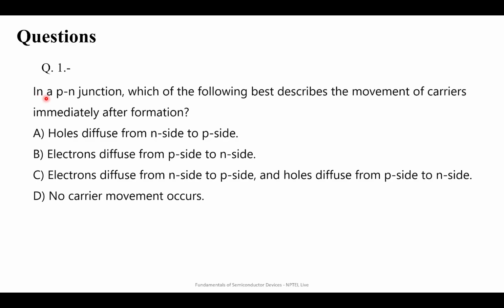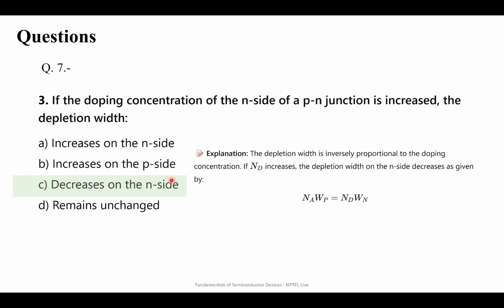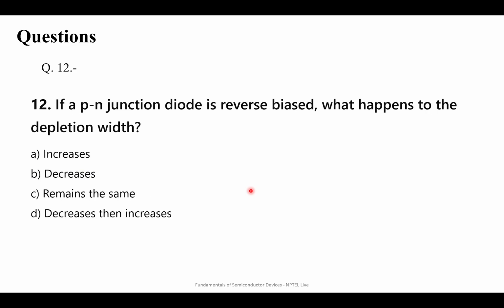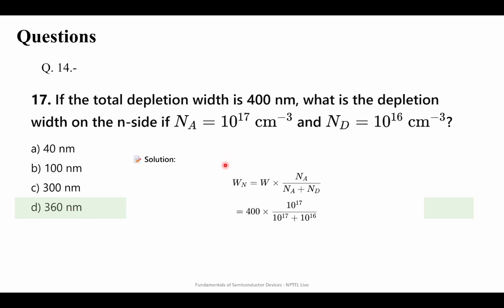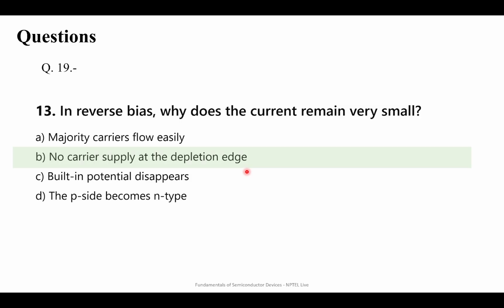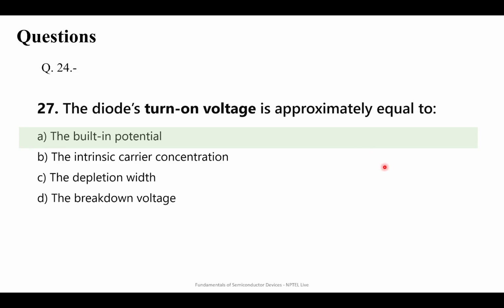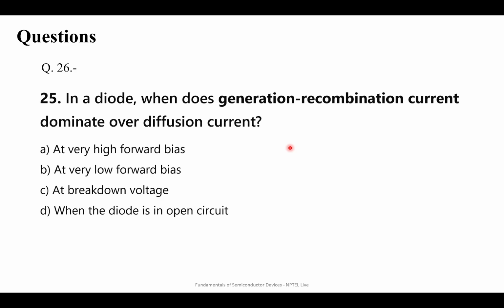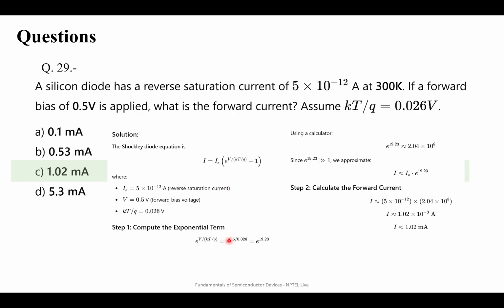Fundamentals of Semiconductor Devices Week 4 Live Problem Solving Session (16/02/2025)